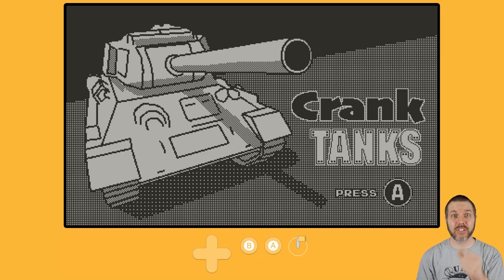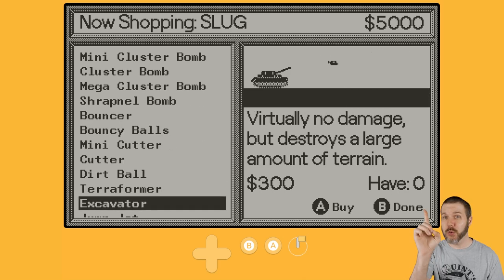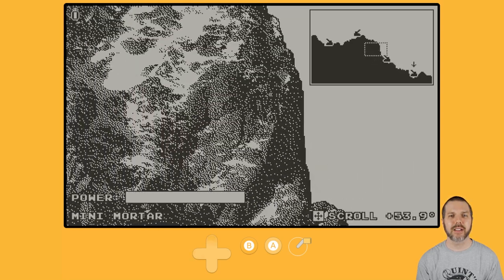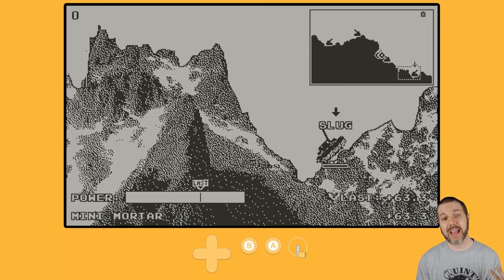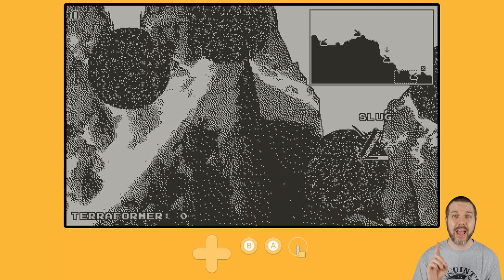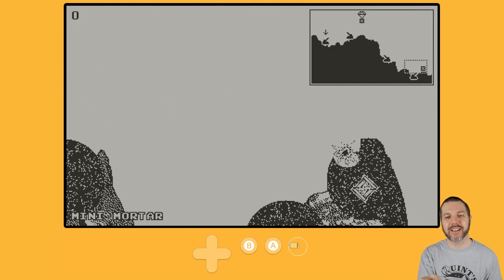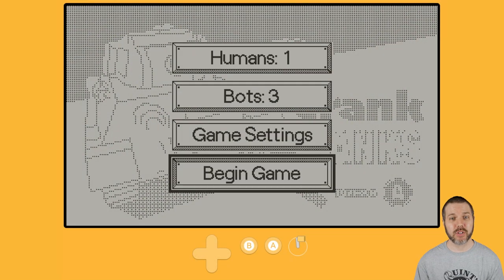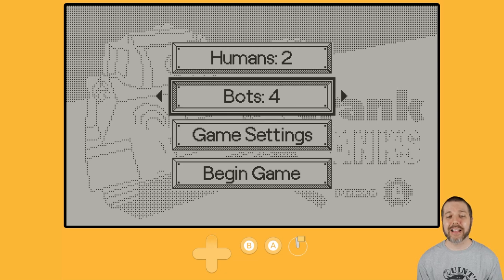Crank Tanks - Playdate gameplay + impressions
Crank Tanks is a tank artillery game for the Playdate handheld game console. Featuring destructible terrain with falling dirt, a wide variety of ridiculously powerful weapons, a score-chasing Survival mode, custom games, hotseat multiplayer, bots, and even flying tanks, this is easily the best (even if by virtue of being the only) such artillery game for the Playdate.